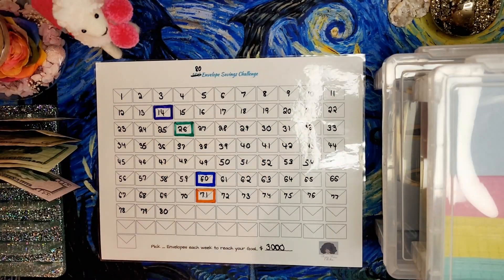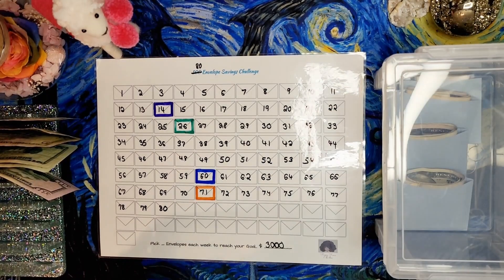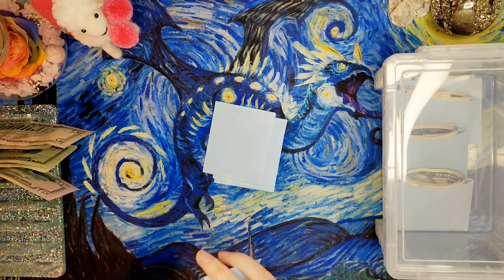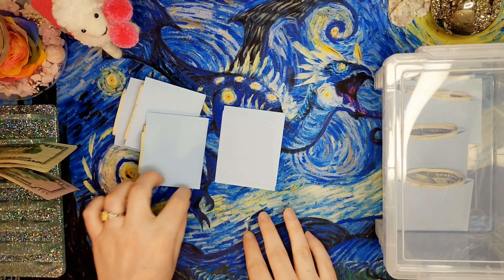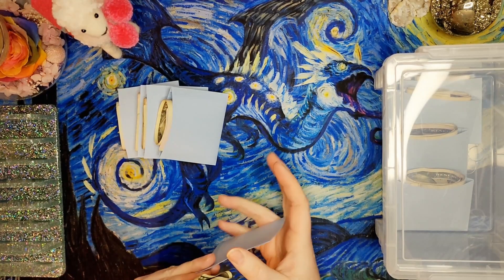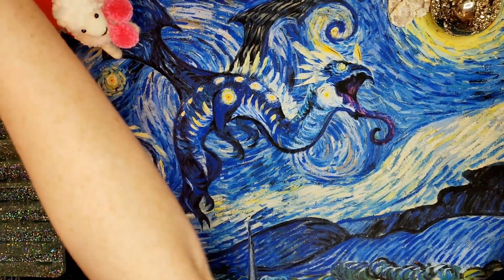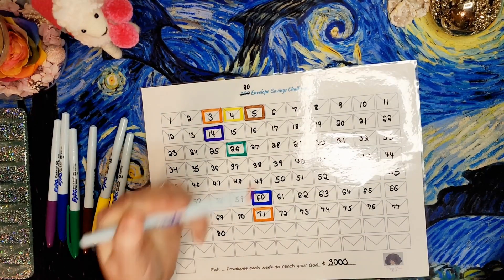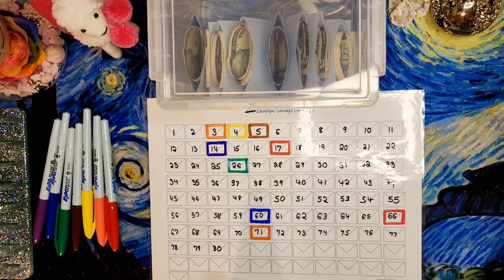80 Envelope Challenge Box Stuffing Second Paycheck January 2023 | Savings Challenge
Hi! In this video, I am stuffing envelopes from my own home-made 80 envelope savings challenge box.

Mojo's Money is a budgeting, cash stuffing, mortgage pay-down, and financial topics channel. If that is your thing, come along for the ride!